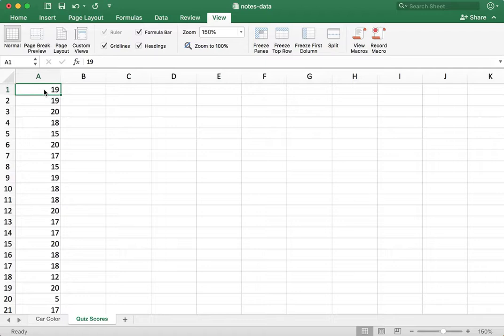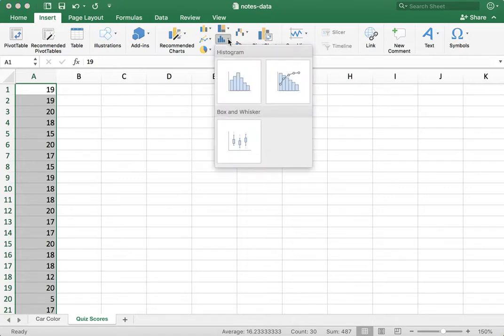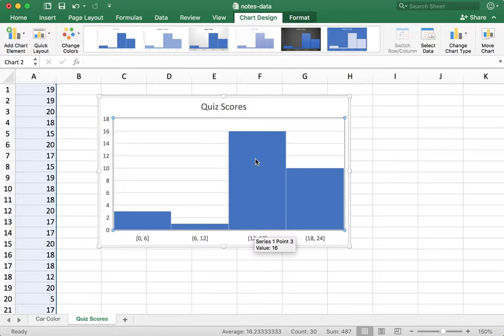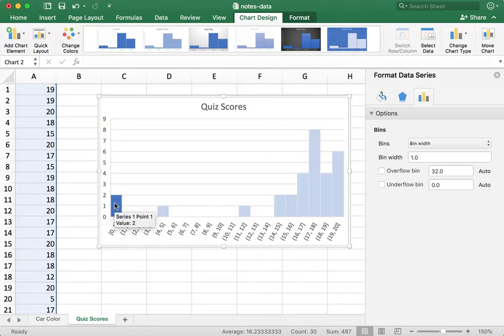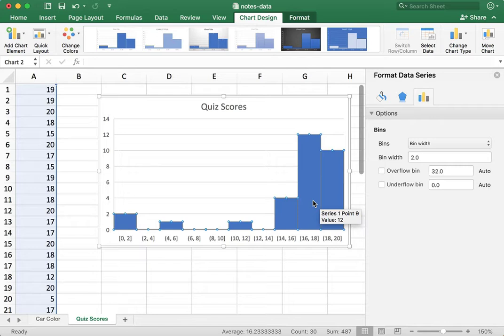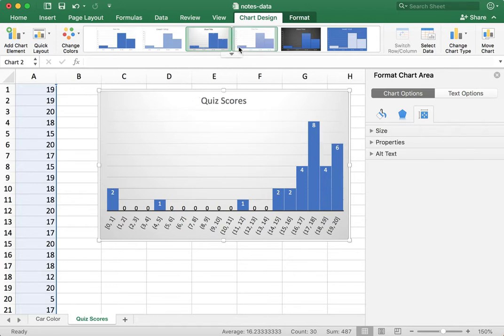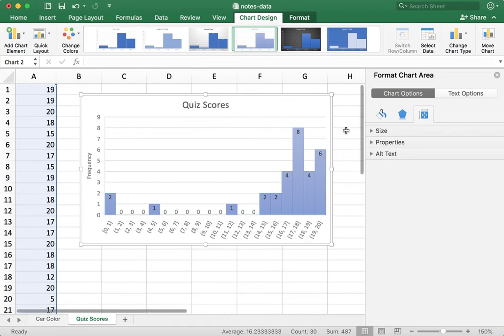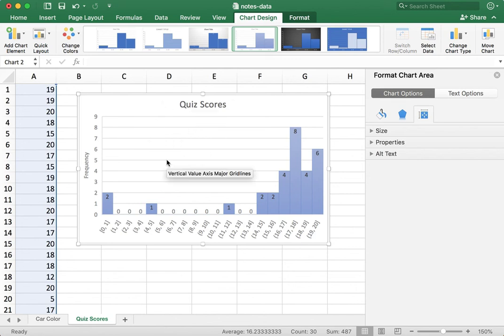Create a Histogram from Raw Data with Microsoft Excel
I show you how to create a histogram from numerical data and also how to change the bin size.